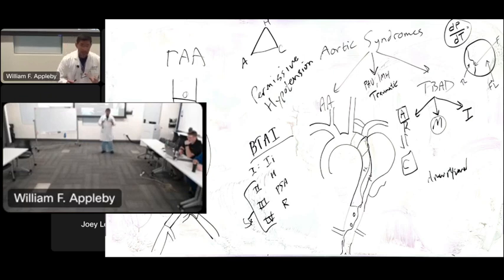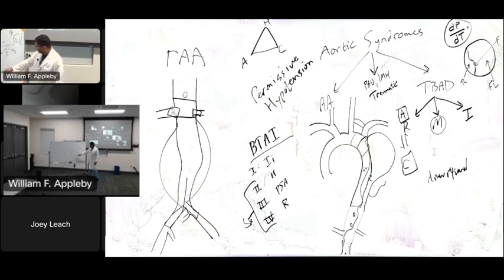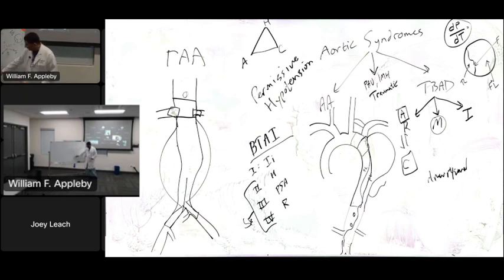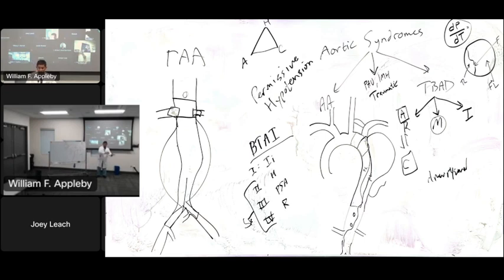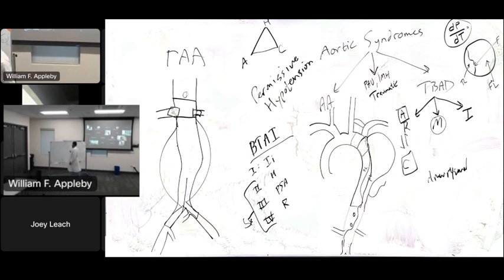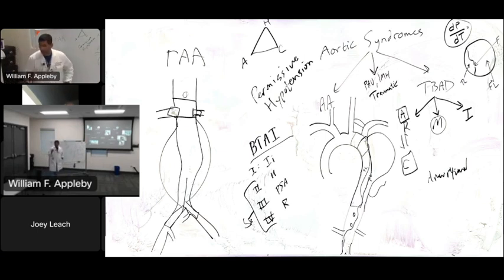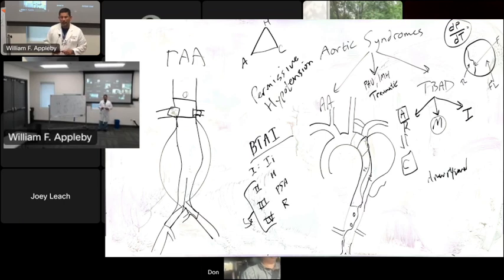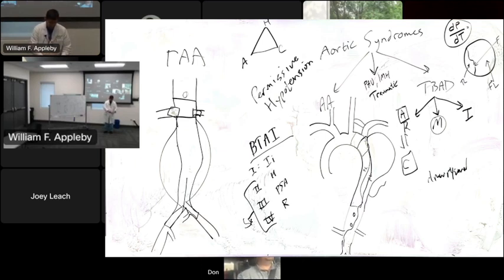Lets talk aorta...